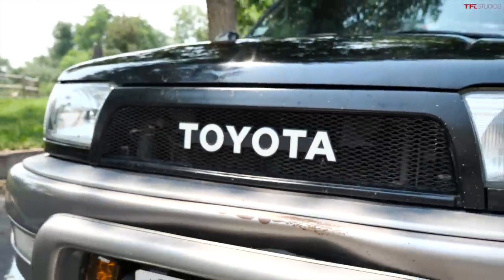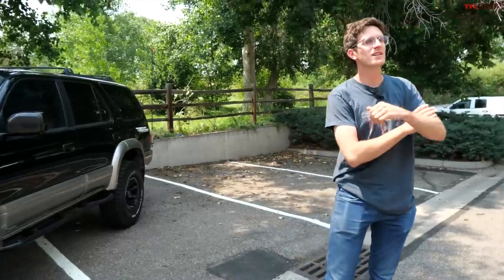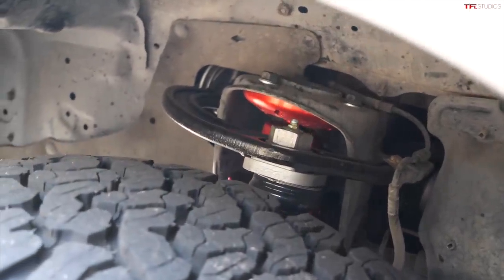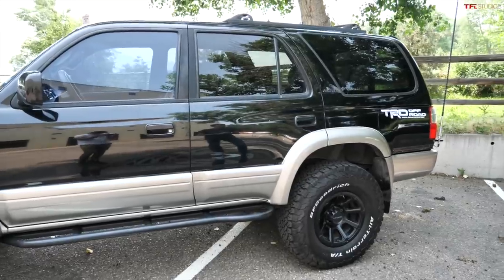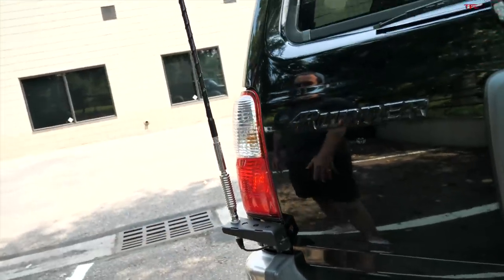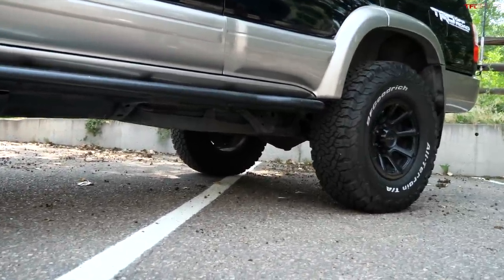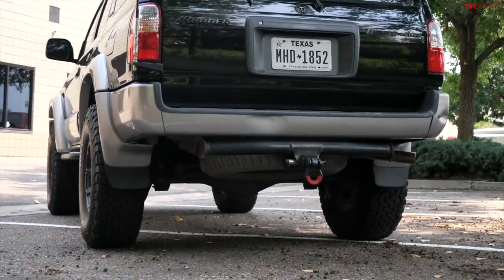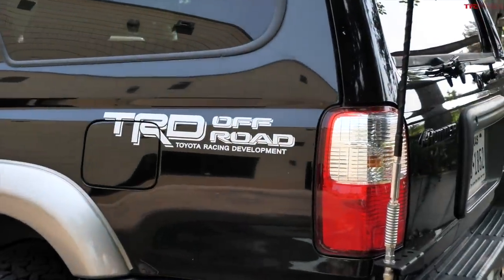The 2001 Toyota 4Runner Is a GREAT Budget Off-Roader That Is EXPLODING In Value!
In this video we go in-depth with the 2001 Toyota 4Runner and check out what makes the third generation of the 4Runner so cool!